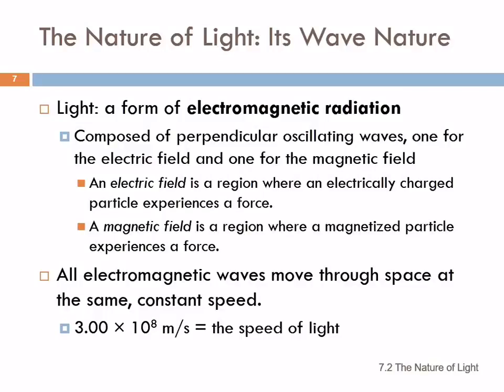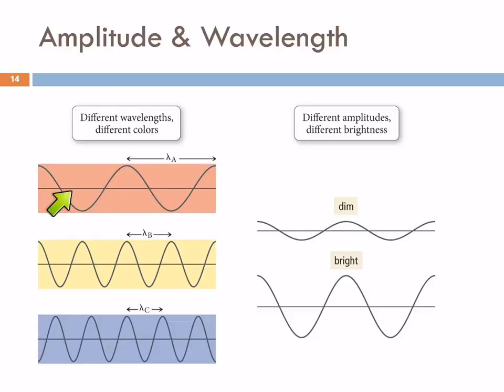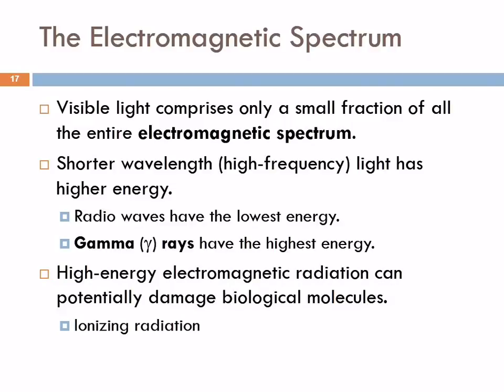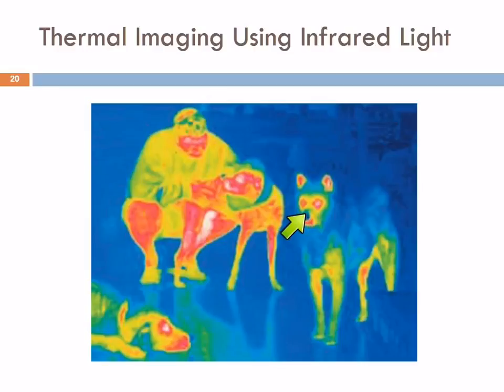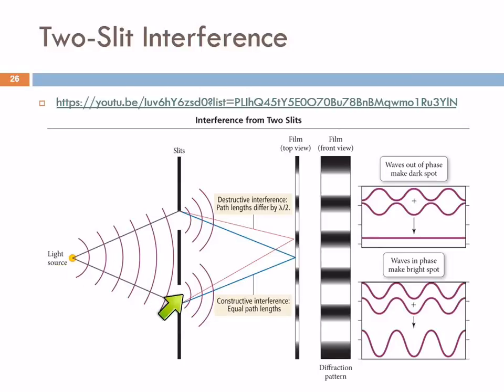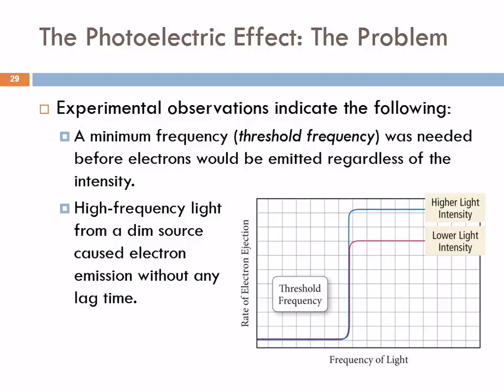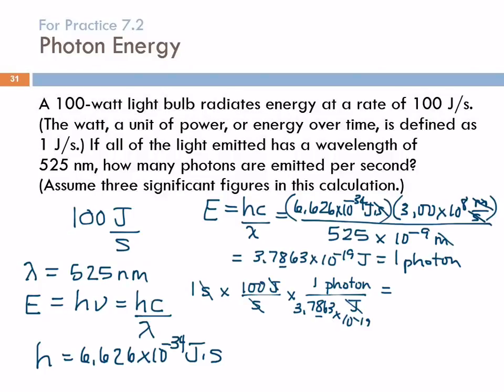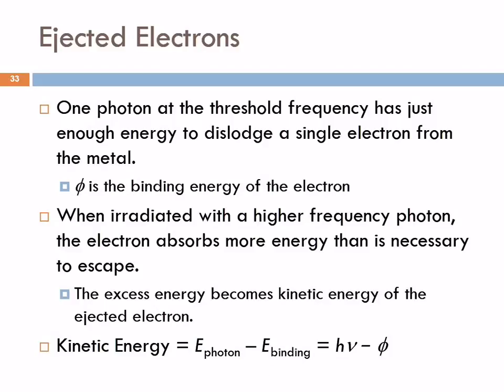7.2 The Nature of Light